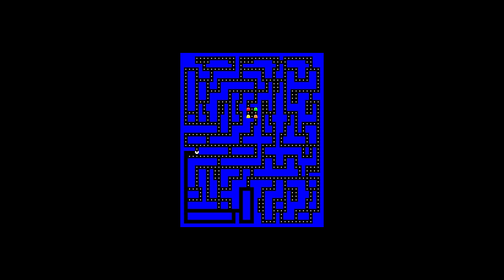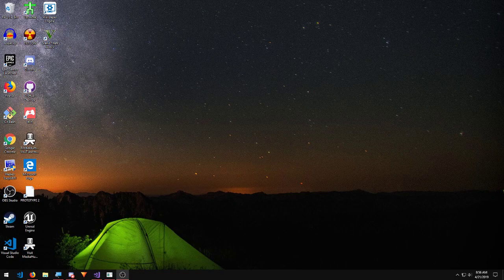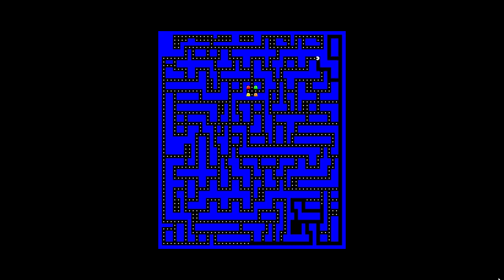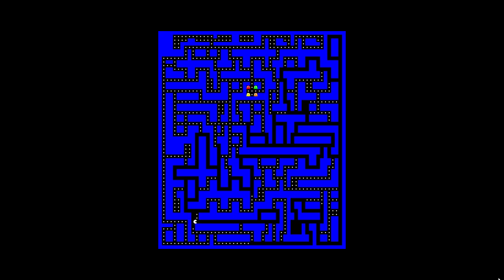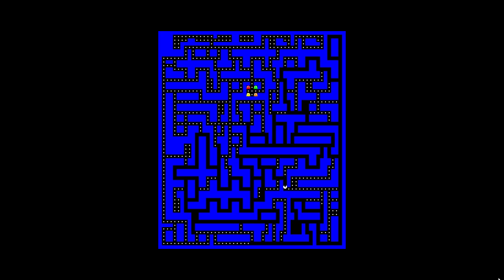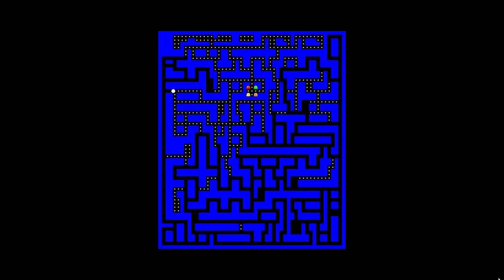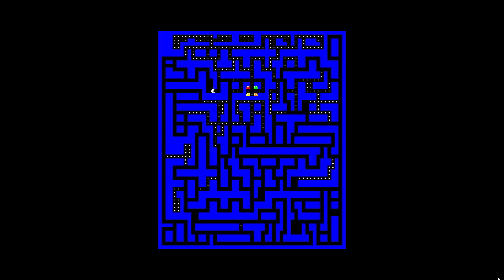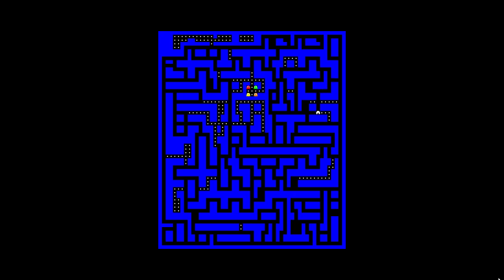Death Metal Pac-Man in SDL2 (Dual Credit lab)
Hey guys! In this video I'm going to show my final lab/assignment in my SDL2 game development dual credit course.  This assignment ended up being Pac-Man for me because I am stubborn and love going above and beyond.

This game shows how one can use a depth-first search algorithm with a few additional rules (no dead ends, must always have a player start, must always have 4 ghost spawnpoints, etc) to create a COMPLETELY procedurally-generated Pac-Man maze.  While it does not look period-correct or like the arcade game, it does resemble Pac-Man and, minus a few bugs, works pretty well.

This game is written in C++ and SDL2 and showcases the following things we learned in the course:
 - Animated sprite sheets (pac-man sprite and ghost sprites)
 - Collision detection (walls, pellets, ghosts)
 - Keyboard input (player movement)
 - SDL Mix Chunks (pellet and ghost sounds)
 - SDL Mixer Music (death metal background music)
 - Basic rendering (wall rectangles)
 - Object-oriented programming (each visual object in the game is a "GameObject.")

And the following things I learned on my own:
 - Depth-first search algorithm
 - Dead-end prevention in mazes
 - Game engine programming
 - Score and live systems
 - MacGyvering

If you want to learn how to do a depth-first search algorithm on your own, I recommend watching the following "The Coding Train" videos which were the same ones I used to learn how to do it.  The videos use p5.js and JavaScript, but are done in a way that can easily be adapted to any programming language or framework.

There is also this paper on a specialized algorithm for Pac-Man maze generation which I was originally going to use but could not get fully implemented.  When my code goes open-source, I challenge someone to implement this in the maze generator.